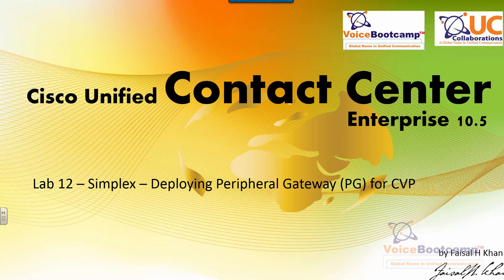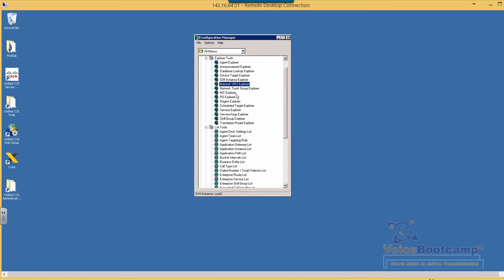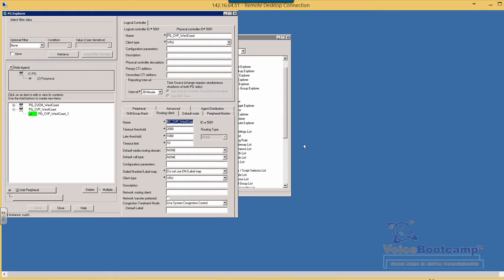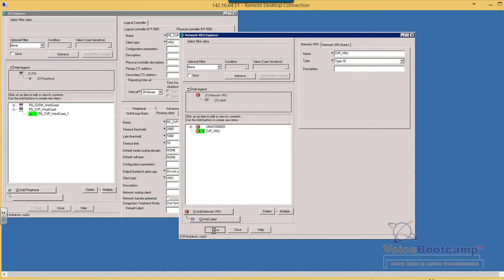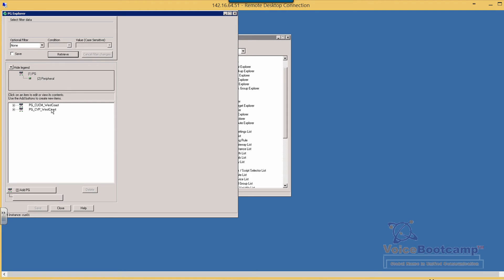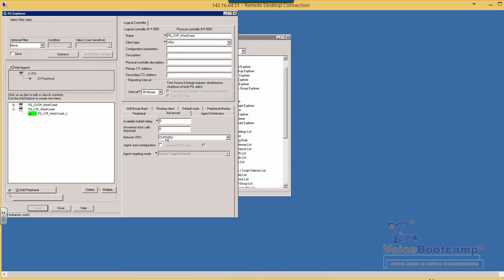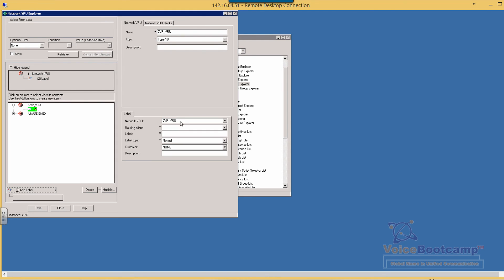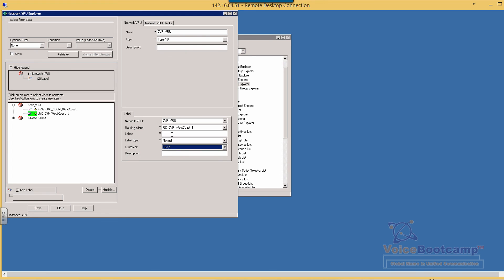Cisco UCCE 10.5 - Lab 11 – Standard – Deploying Peripheral Gateway PG for CVP